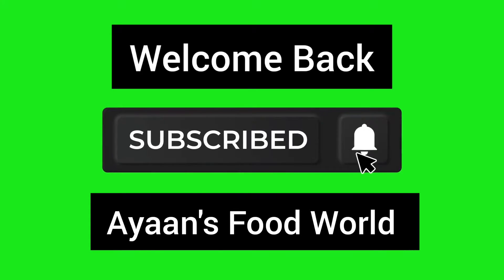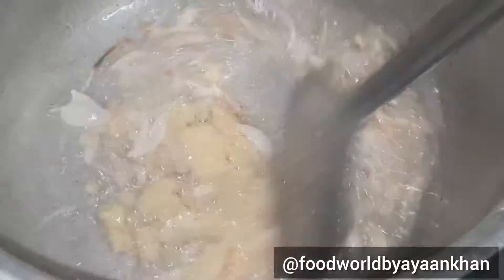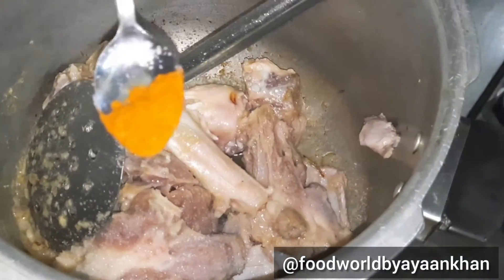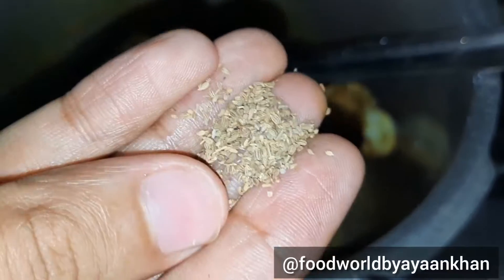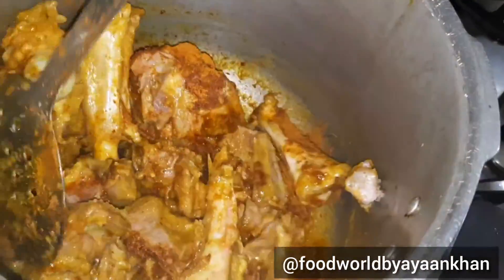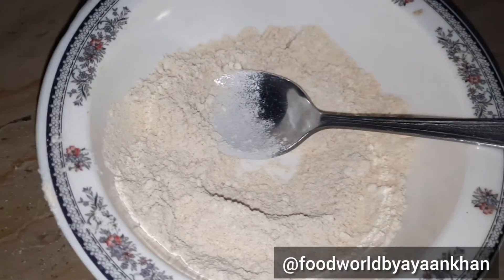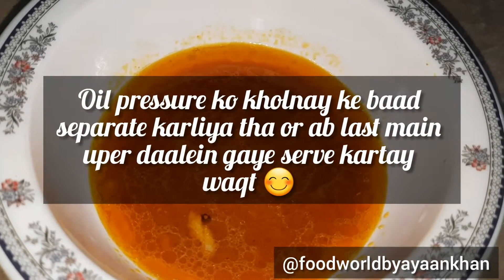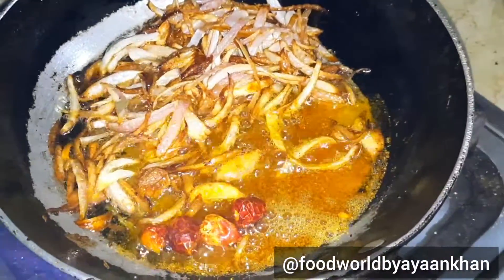Old Lahore Famous Nalli Nihari 🔥 | Easiest Nihari Recipe | Ayaan's Food World